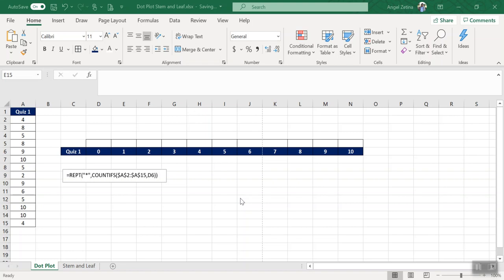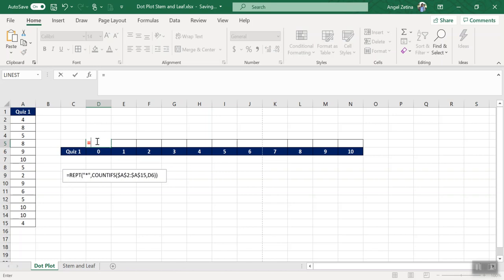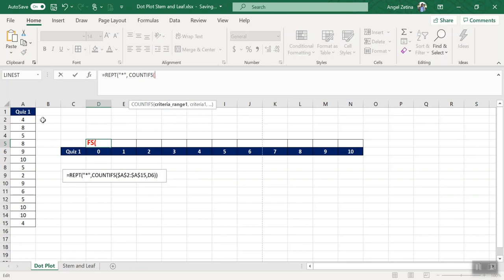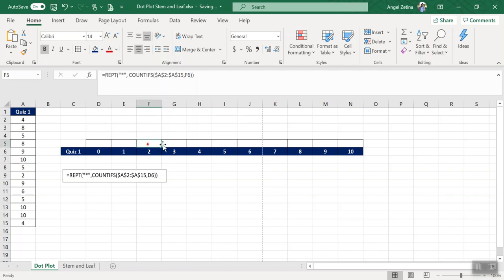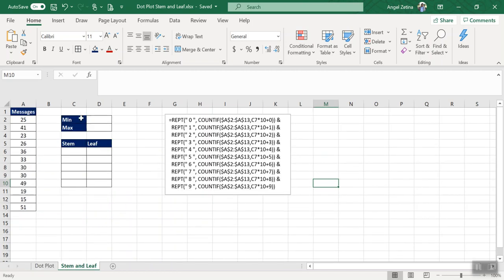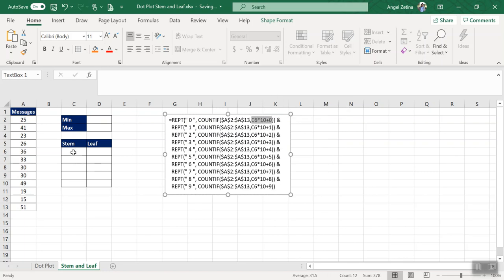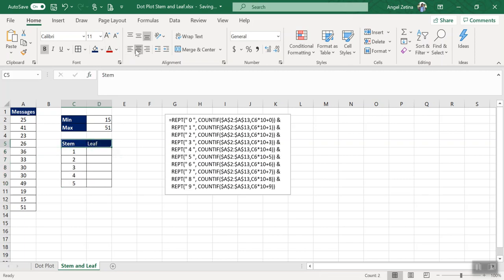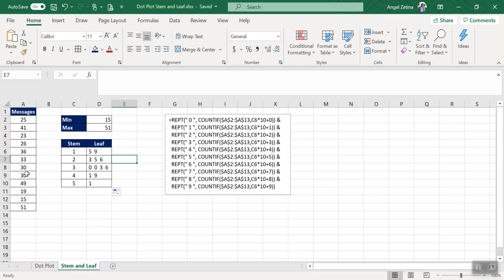Dot Plot and Stem and Leaf Plots in Excel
In this video you will learn how to create a dot plot and stem and leaf plot in Excel.